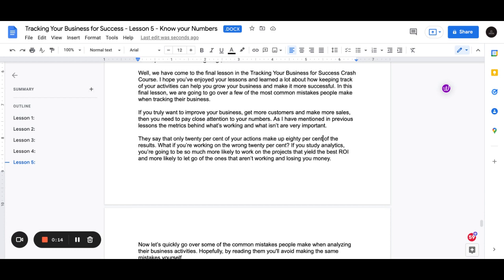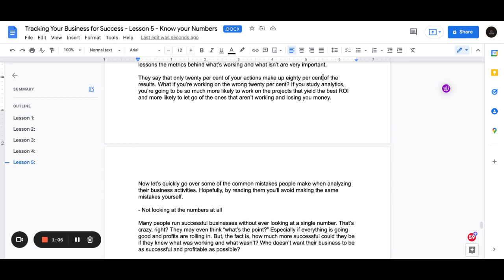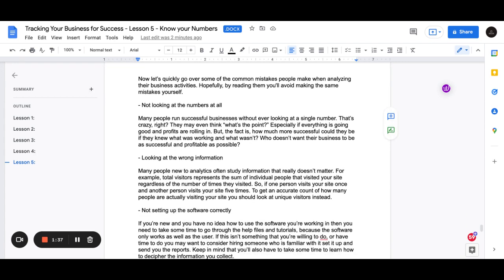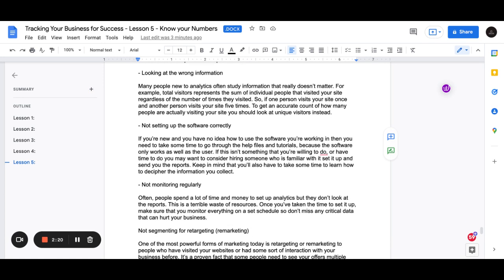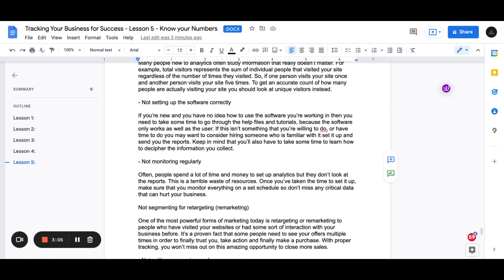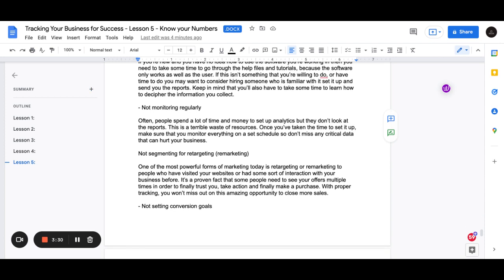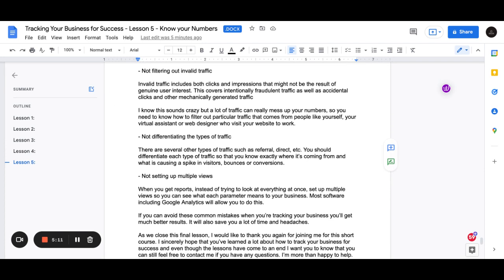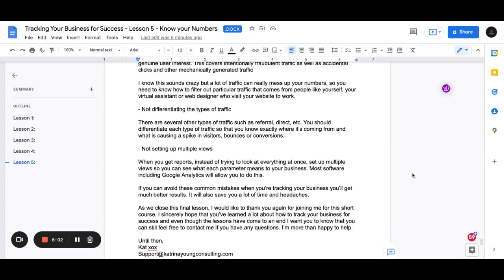Lesson 5 - Tracking your Business for Success